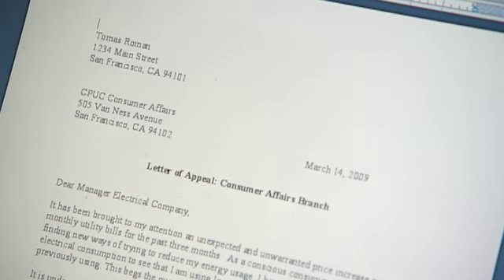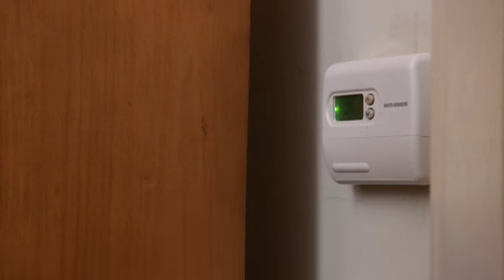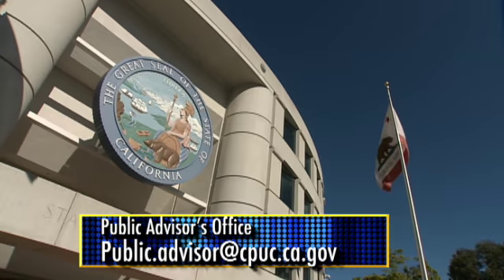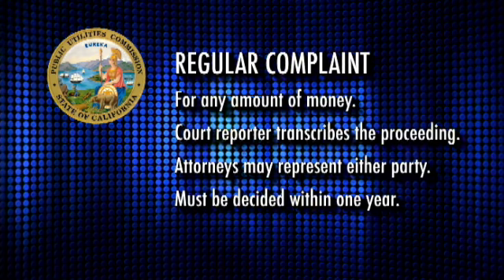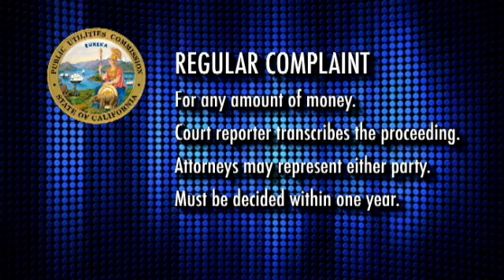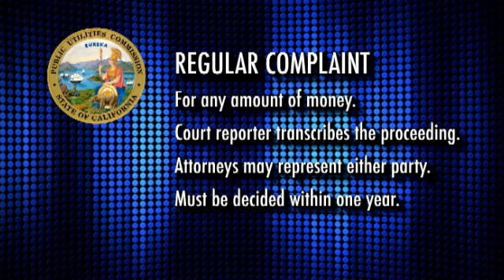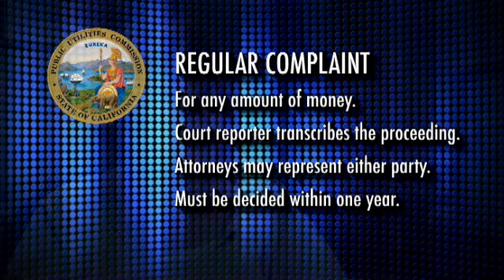Access CPUC: Chapter 3 -- Filing an Expedited Complaint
Access CPUC: Learn about us and how we're here to help consumers, how to get involved in our proceedings, and how to file complaints.  Contact news at cpuc.ca.gov to obtain a free DVD of Access CPUC, which contains English, Chinese, and Spanish subtitles, as well as forms and materials. Access CPUC features Bay Area journalists Tomas Roman and Barbara Rogers, as well as CPUC staff.